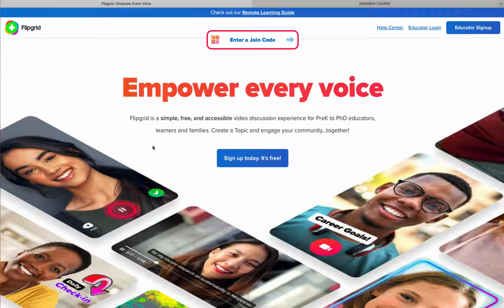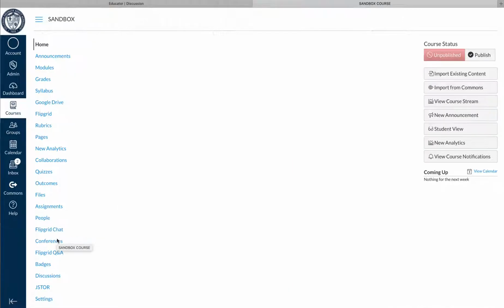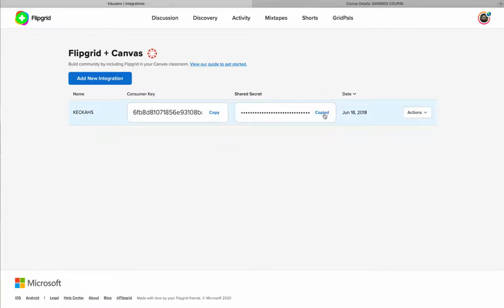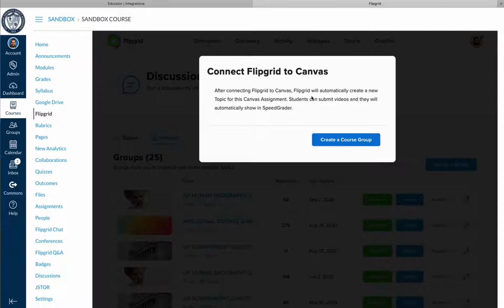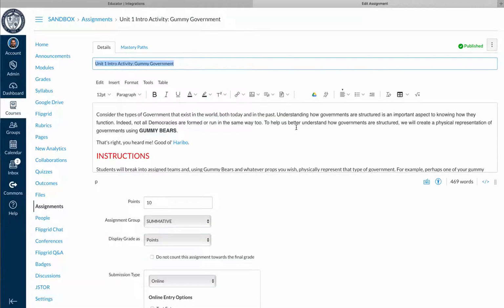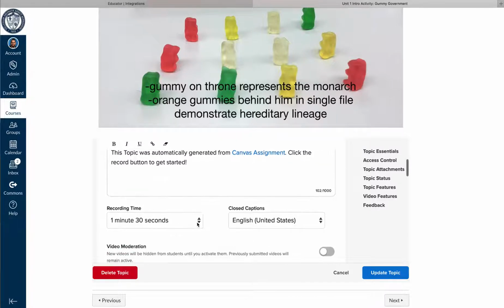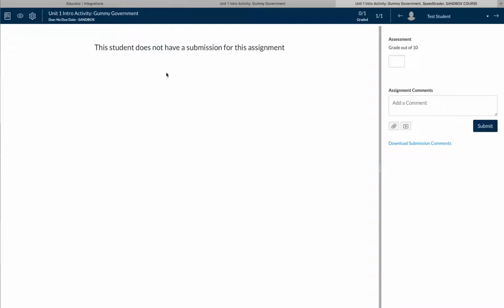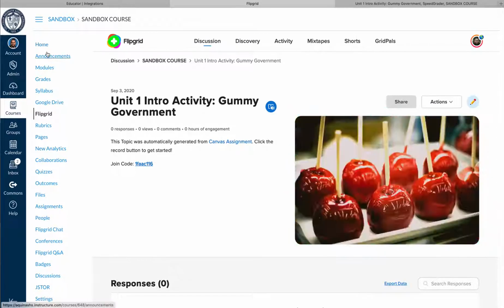How to Integrate Flipgrid into my Canvas Course